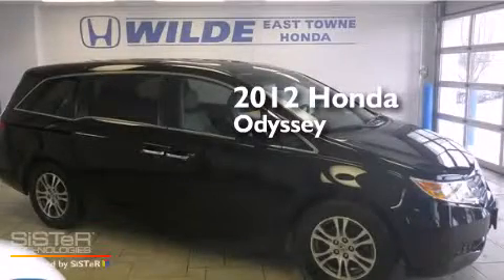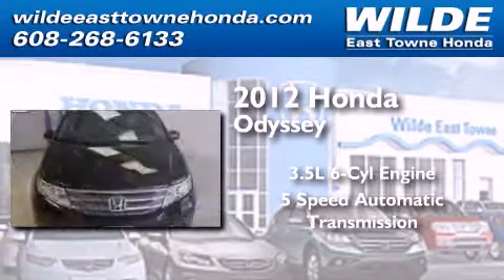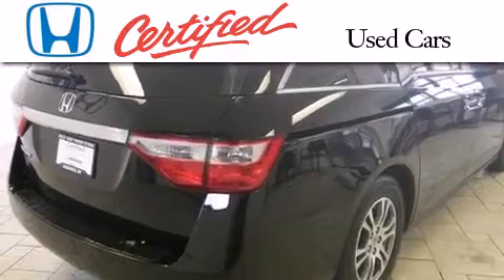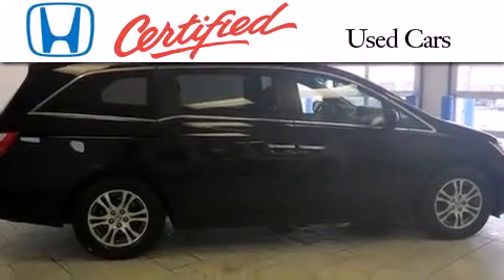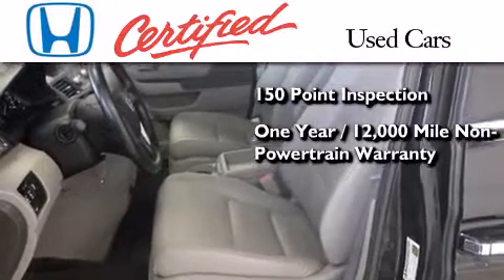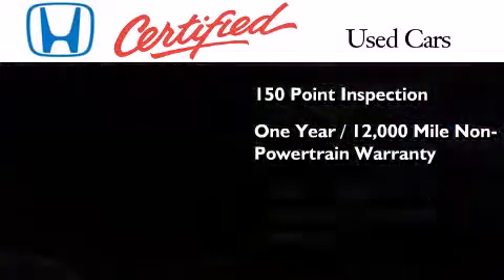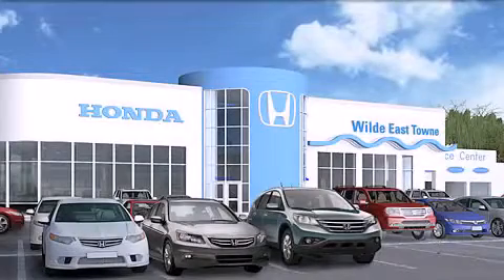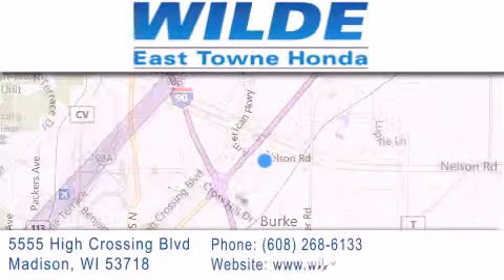2012 Honda Odyssey Fitchburg WI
We have been honored to serve the Madison WI area , we promise that your experience at our dealership will exceed your expectations ! Year : 2012 Make : Honda Model : Odyssey Engine : 3.5L V6 Trans . : Automatic 5-Speed Exterior : Blue Miles : 40,849 Stock : 13626A Wilde East Towne Honda 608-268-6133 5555 High Crossing Blvd.